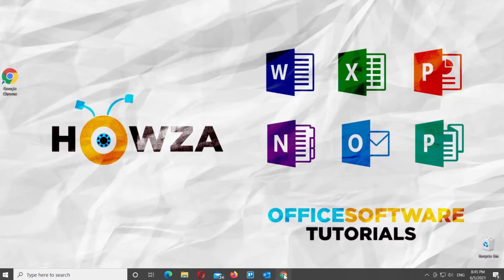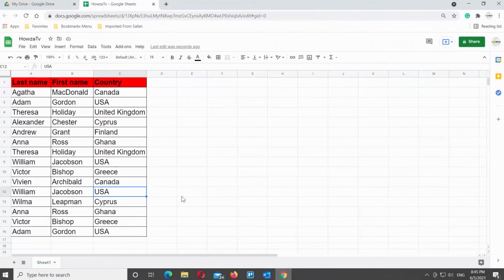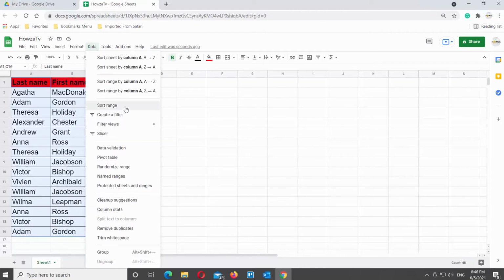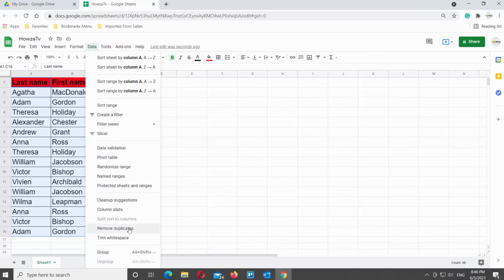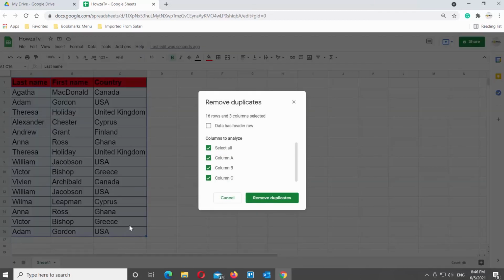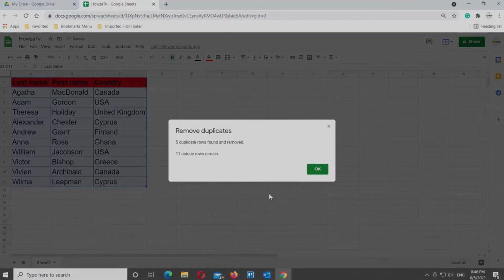How to Remove Duplicate Data in Google Sheets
Hey! Welcome to HOWZA channel! In today's video, we will show you how to remove duplicate data in Google Sheets.
While working in Google Sheets, you may come across large spreadsheets where you have to deal with many duplicate entries. We understand the pain of dealing with duplicates and how difficult it would get if you were to highlight and remove entries one by one.
Open Google Sheets file that you need.
Select the data that you want to filter through. Click on Data at the top tools bar. Choose Remove Duplicates from the list. Go to Columns to analyze and check the columns that you want to be analyzed. Check Data has header row if it applies to your data. Click on Remove Duplicates. You will see a pop up with results. Click Ok to close the pop up.